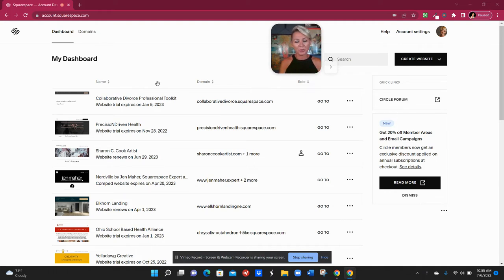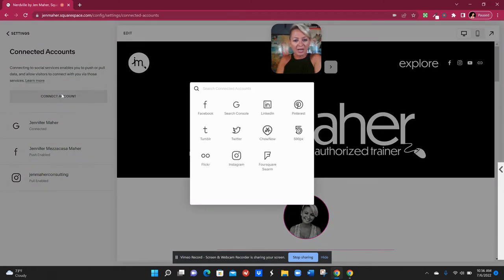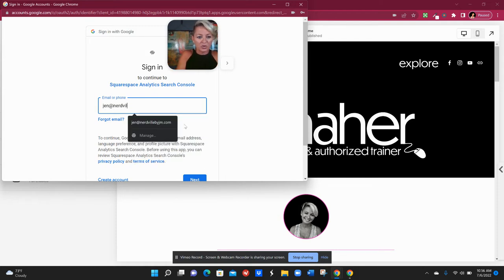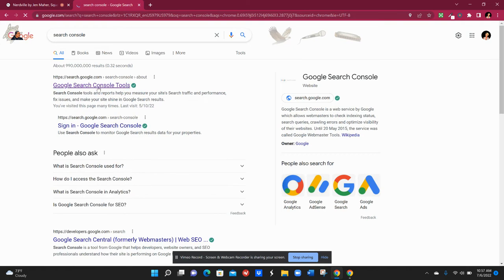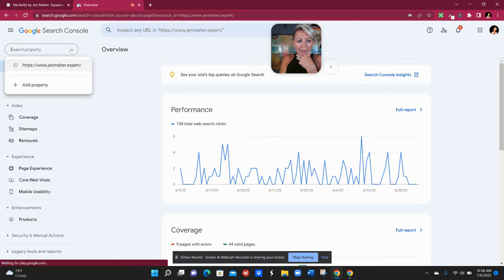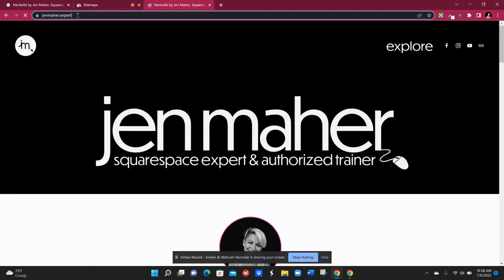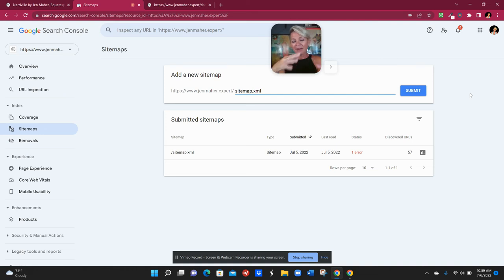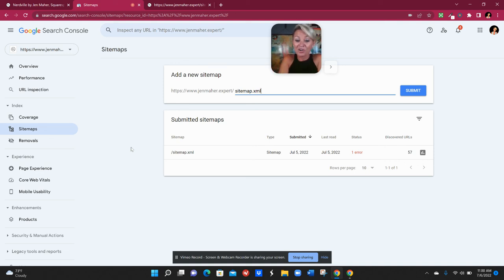Connecting your Squarespace Site to Google & Uploading Your Site Map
One of the first (an most important) steps to increasing your site's visibility to Google is to "properly introduce" them to one another.  @squarespace makes it incredibly easy to do this and Jen Maher shows you how to do it in this short, easy to follow video.